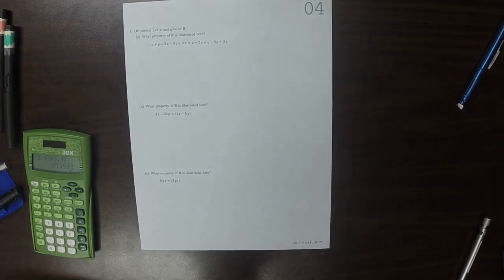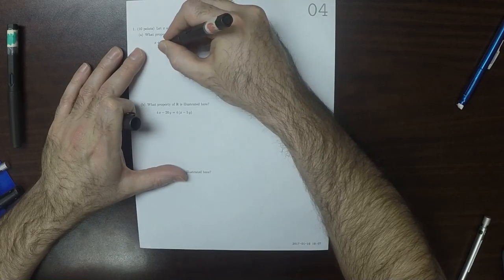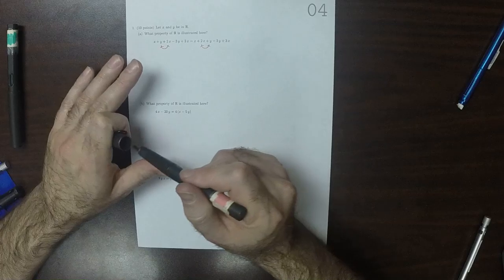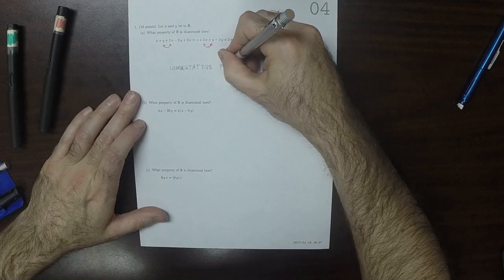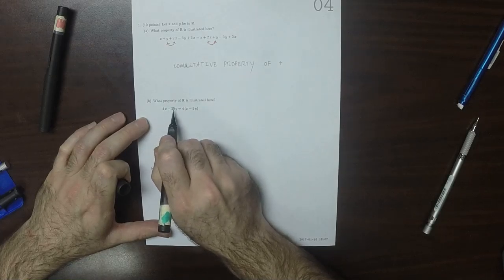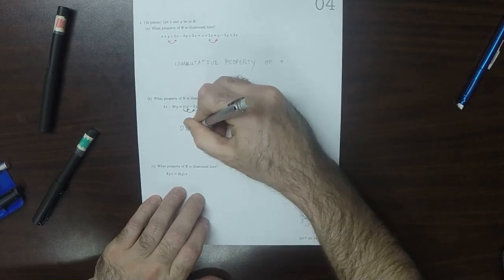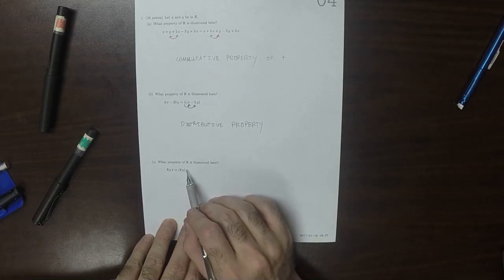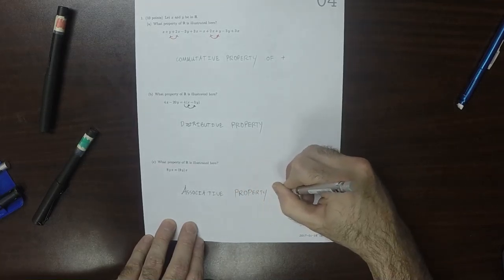17s MATH 1314: whw_04